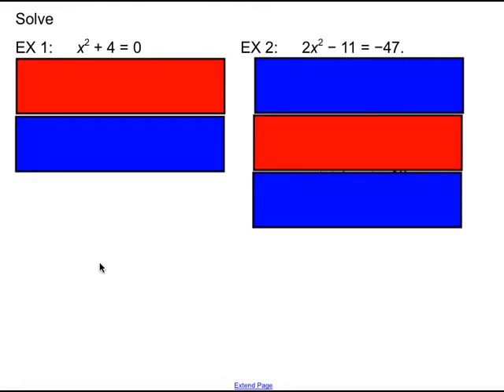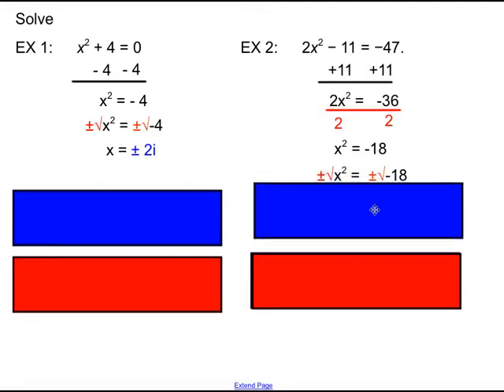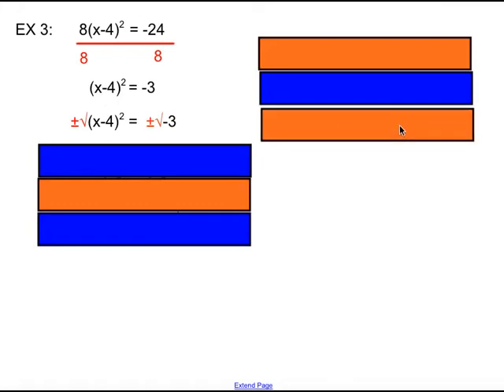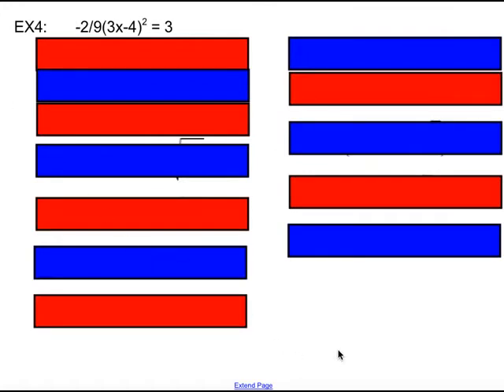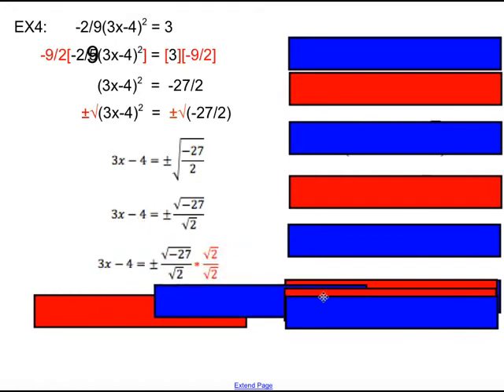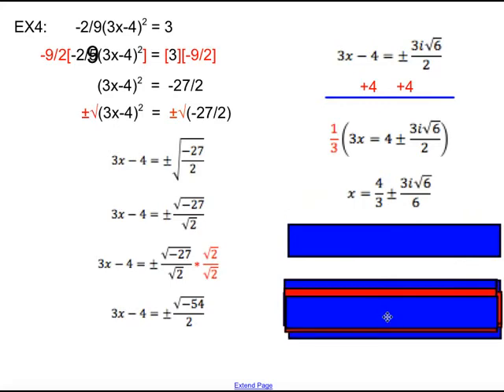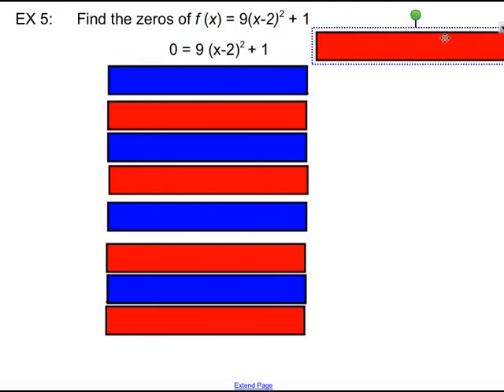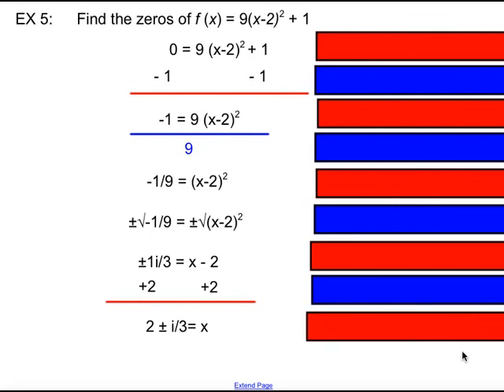Solving Quadratics with Imaginary Solutions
Use inverse operations to solve a quadratic in vertex form or standard form (b=0).